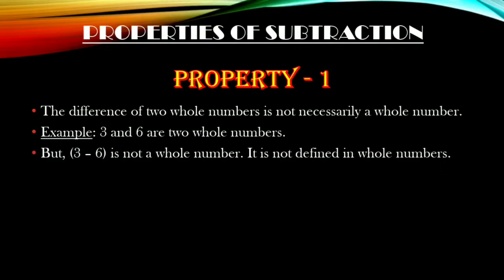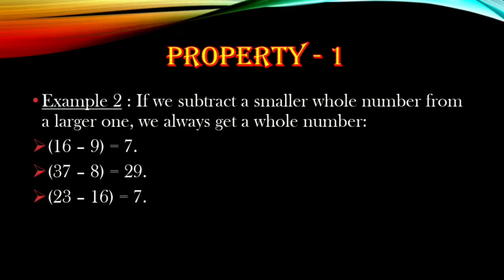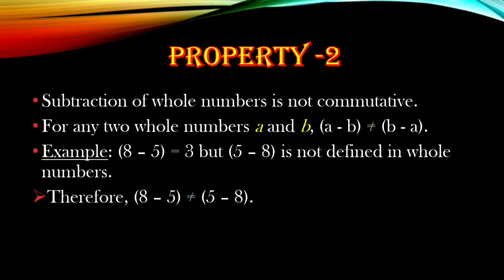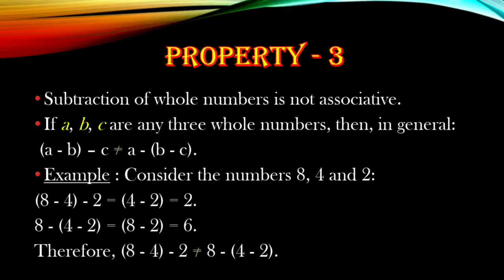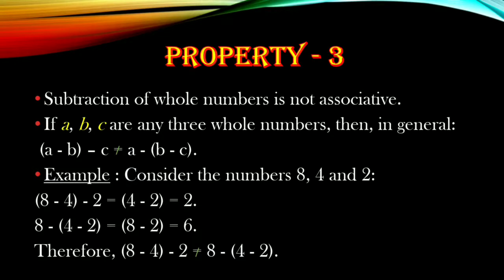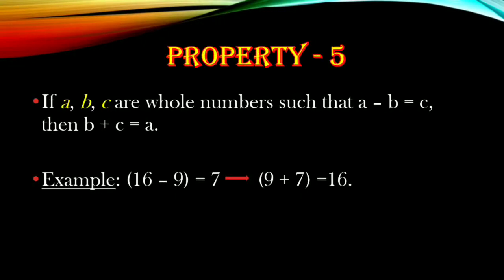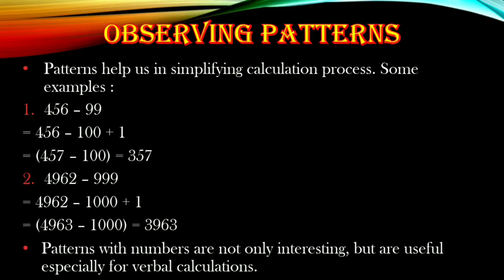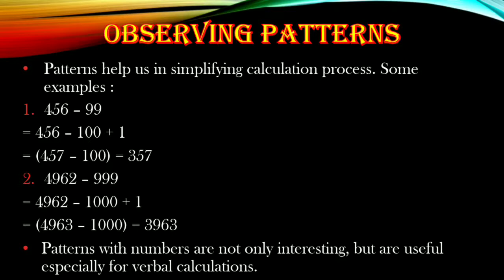Properties of Subtraction in Whole Numbers- Maths Made Easy | Grade 6 | Daffodils